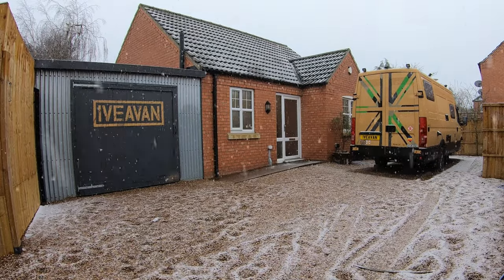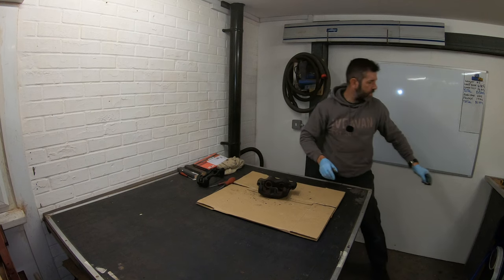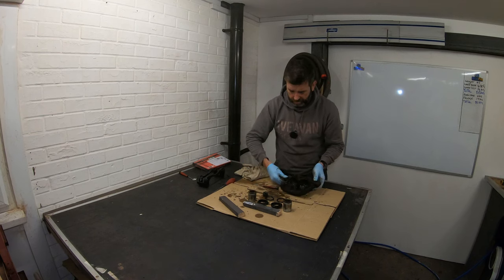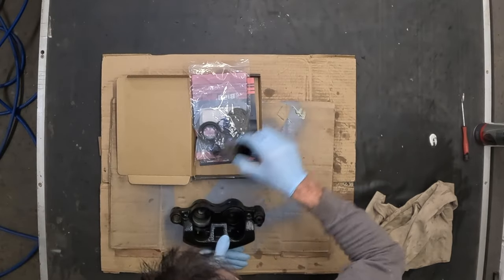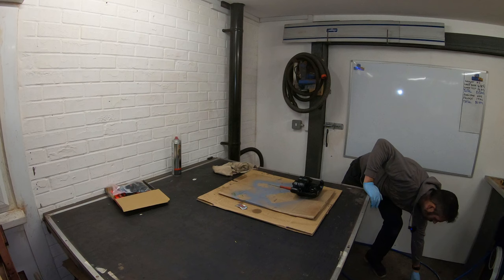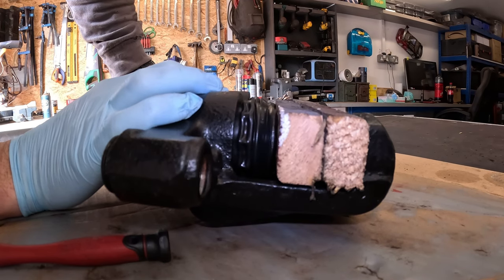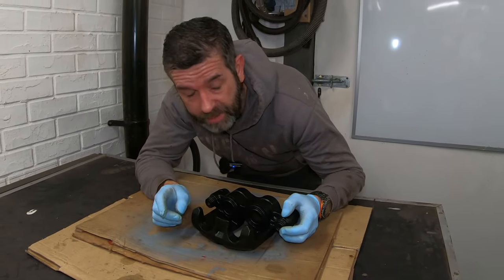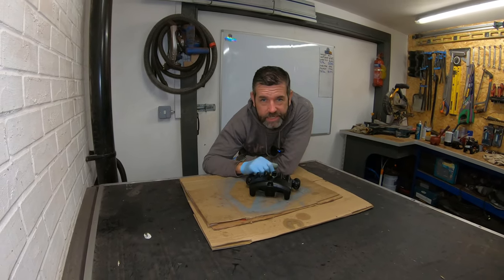Reviving Van Brake Calipers: Watch Me Recondition Them On My Iveco Daily Camper!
STICKING / BINDING BRAKES?
A Detailed Video on How I Restore / Recondition My 2005 Iveco Daily Camper Van Brake Calipers. Anyone can do it and it's relatively cheap to do, £25 for both front brake calipers!

Plus, I go over Iveco Daily brakes issues that I've had in the past and how I resolved these issues like sticking brakes.

Brake Caliper Seal Repair Kit Link

Useful Iveco Daily/ Facebook Groups.

MUSIC p0133

MUSIC